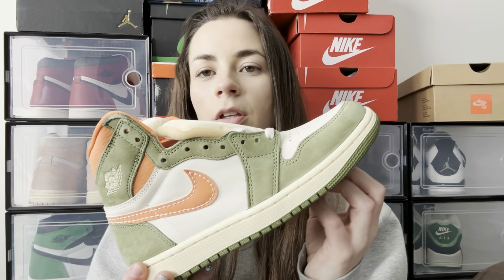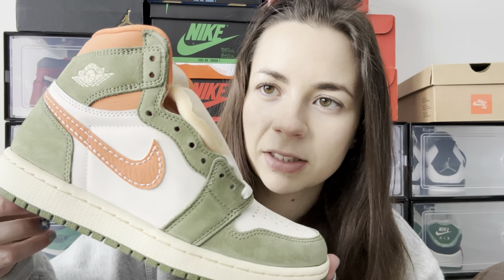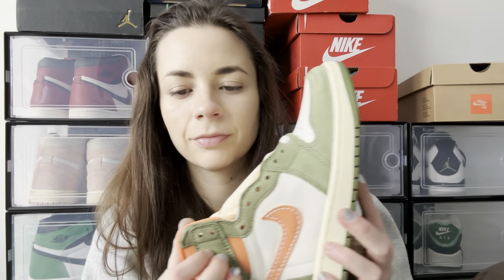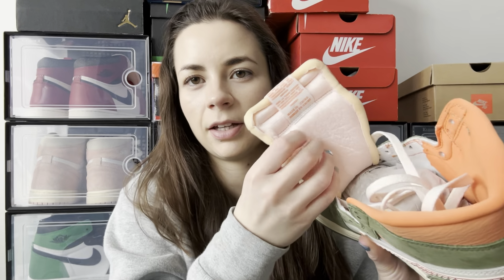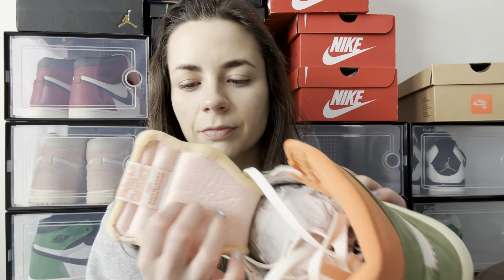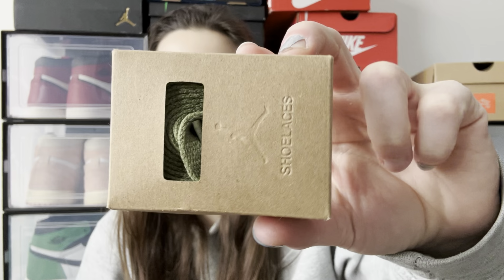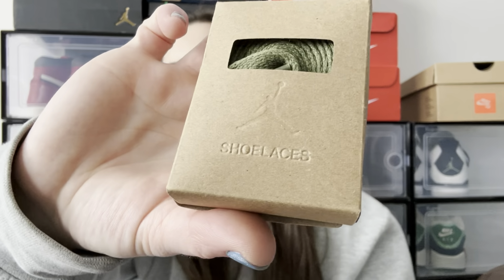ASMR • Jordan 1 Retro High OG Craft “Celedon” Review